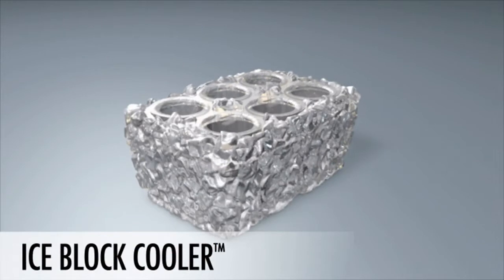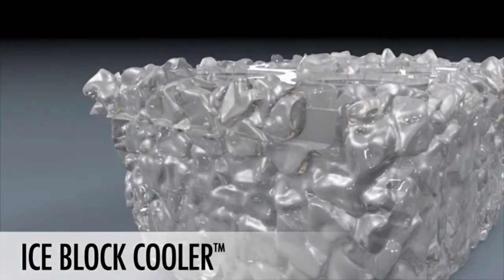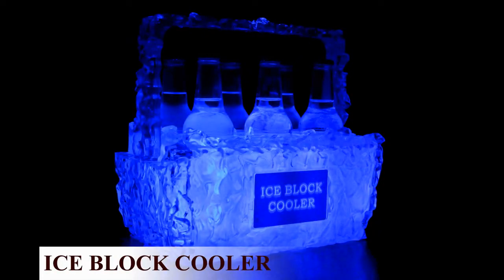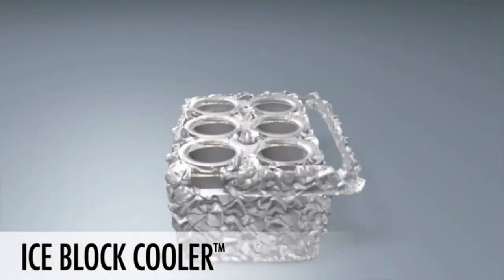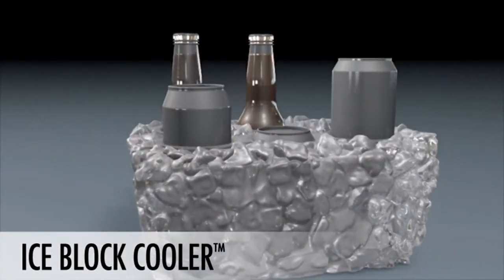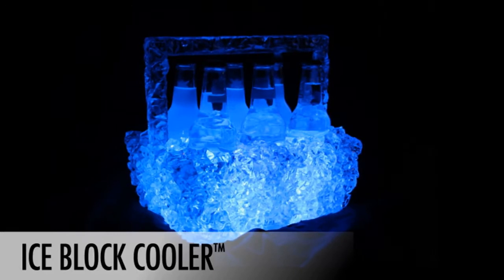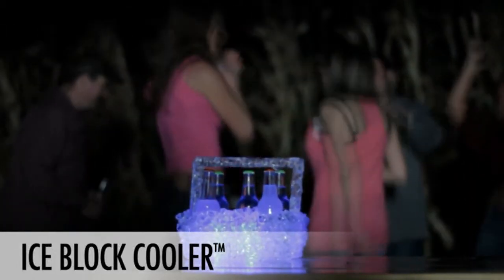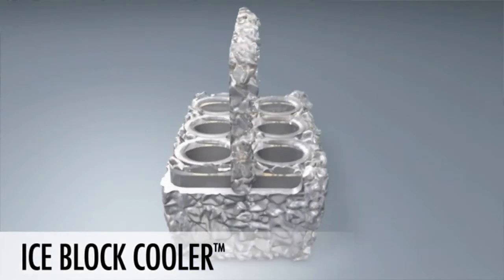Plastic Injection Molding - Product Example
Many of the consumer plastic parts you see in stores use this process.  In order to turn your invention into reality, working with a plastic injection mold manufacturer may be required.